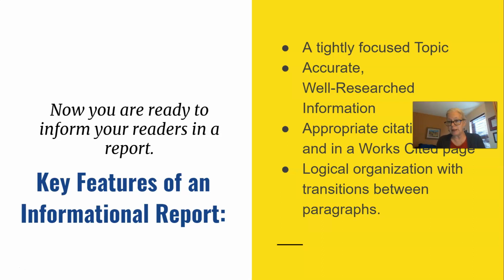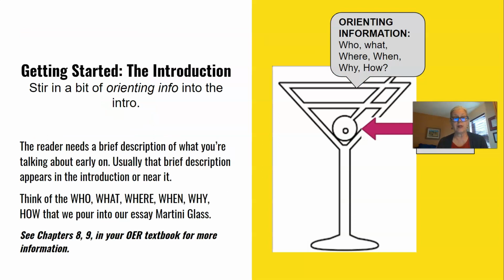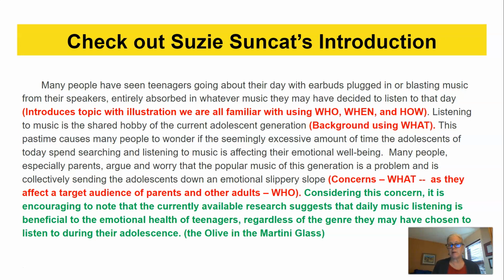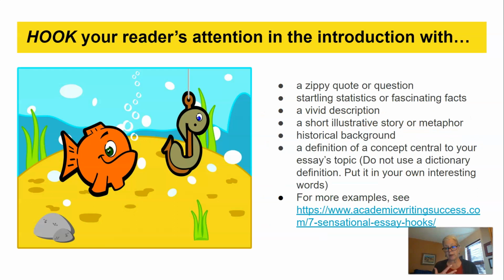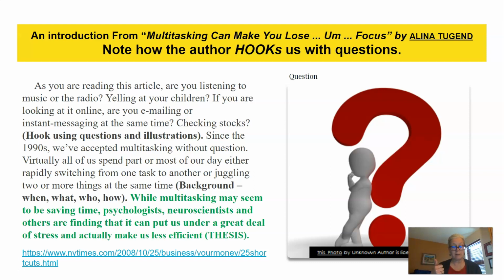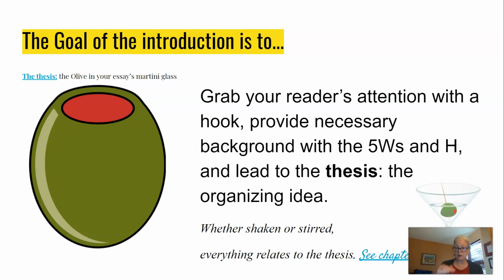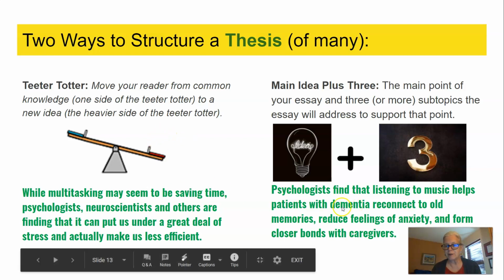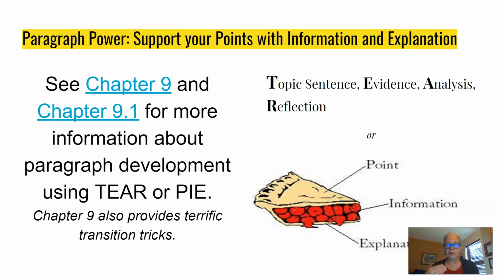overview of informational report presentation